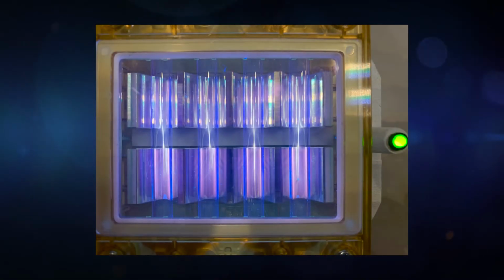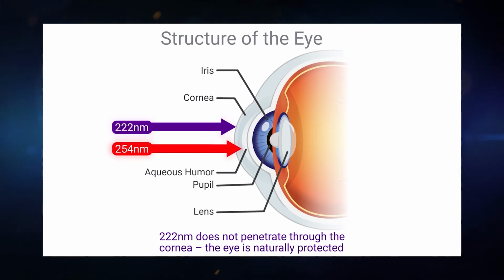Ultraviolet Disinfection Technology – Bright Ideas by Acuity Brands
Check out the full transcript, podcast episode, and blog article at industrialsage.com!

so you never miss a bit of the action! We're an industry-leading media platform for professionals who want to reach their ideal prospects and buyers; so we've created an open platform for companies to showcase their expertise and solutions to an audience of industrial buyers seeking solutions.